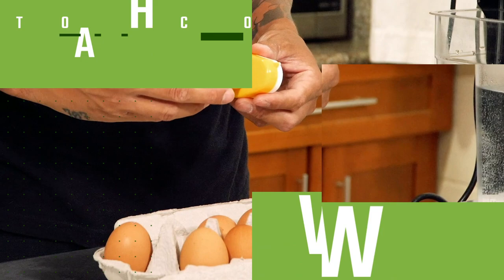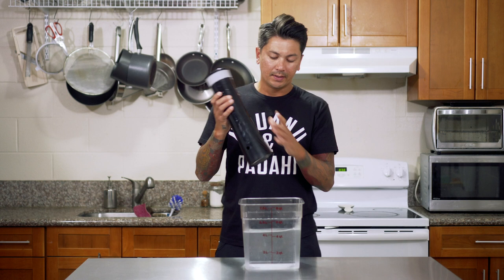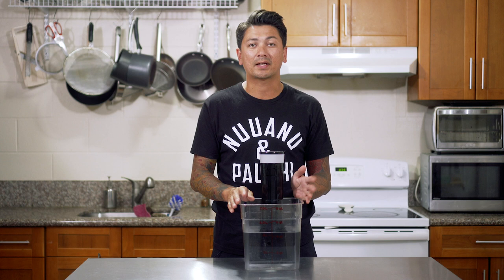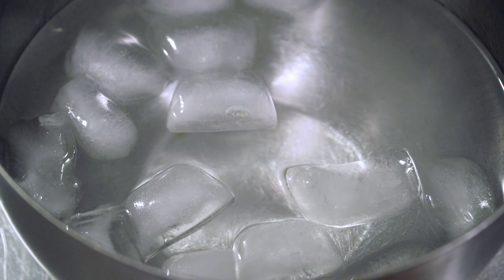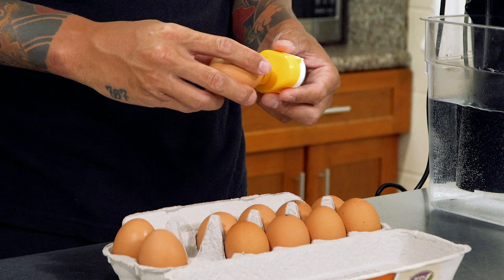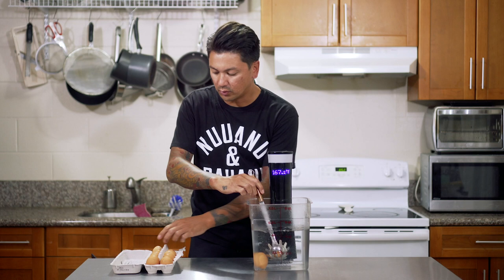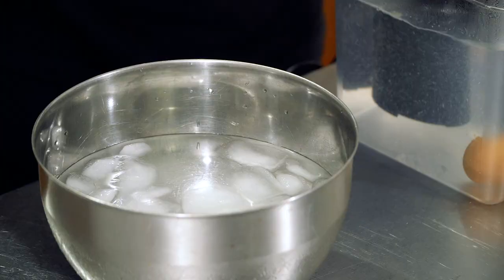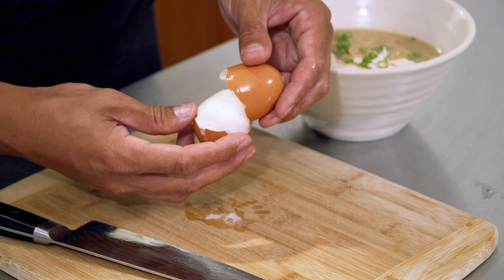Perfect Sous Vide Poached Eggs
Our Sous Vide
Cheaper Sous Vide
Do you even Cam-bro?
Egg Hole Punch

Basically punch holes in your eggs then sous vide them at 167°F for 13 minutes. When they are finish throw them into some ice water till they cool down.

Producer: Chris Santos - DJ Flow
Check him out:
Thanks for the music, Flow.

Shout out to my friends at About The Goods Hawaii. They have been holding down Hawaii Hip Hop since as long as I can remember. Check them out:

VIDEO GEAR, LIGHTING, AND OTHER STUFF:

My Backup Camera
My Vlog Camera
My FAVORITE All Around Lens
My Second Favorite Lens
The Gimbal I Use
My Drone